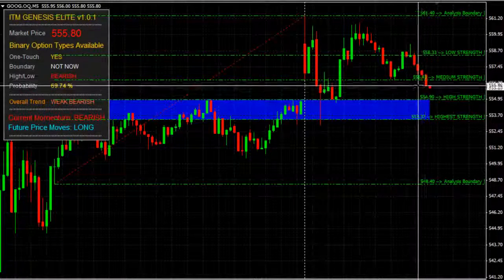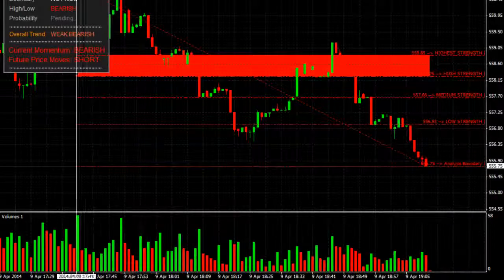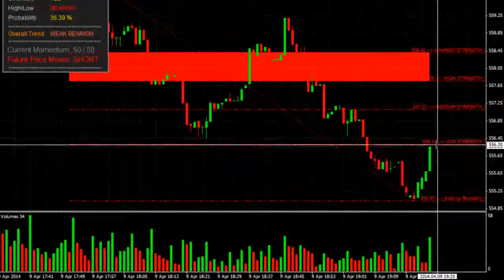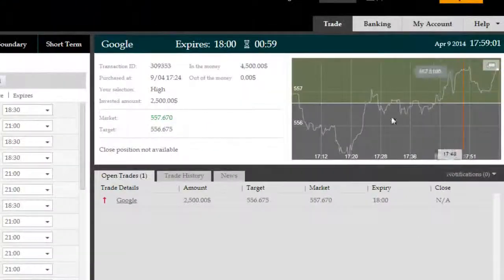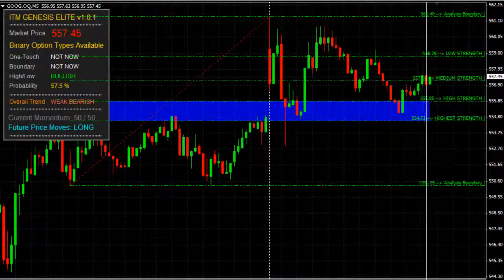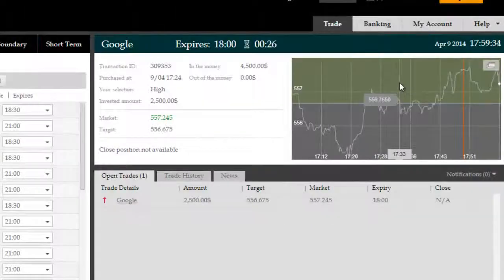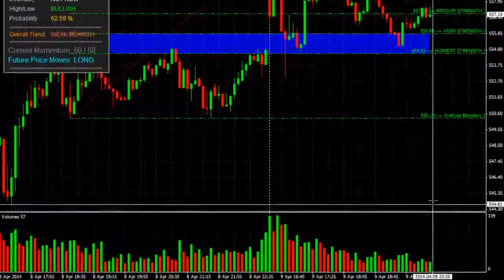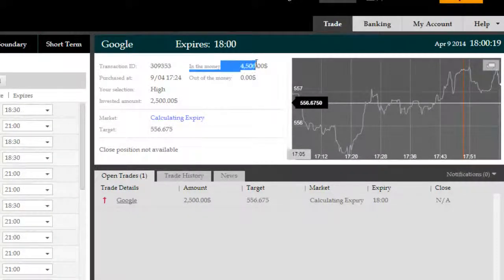How Do You Trade Google In Binary Options And Make $2,000.00?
How do you trade Google stock in binary options and make a quick $2,000.00? We use our Genesis Elite binary options trading software to trade Google stock at Binary International. You can see by todays training video, that it is quite easy to make a quick profit on Googles volume and movement. For a free copy of Genesis Elite, click here /